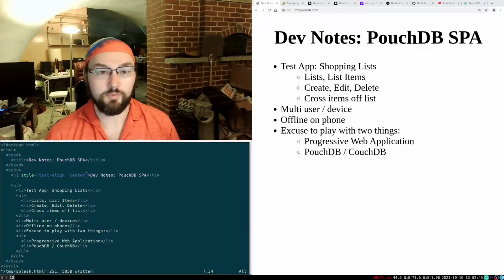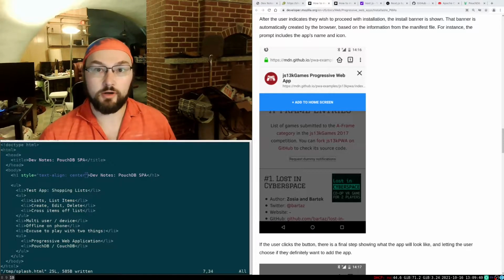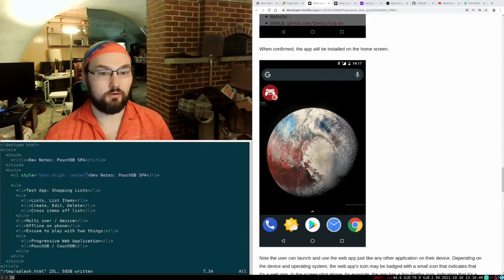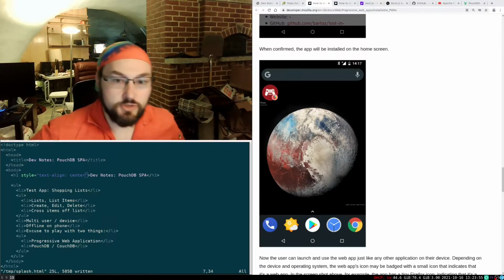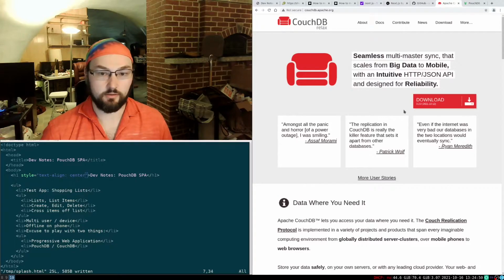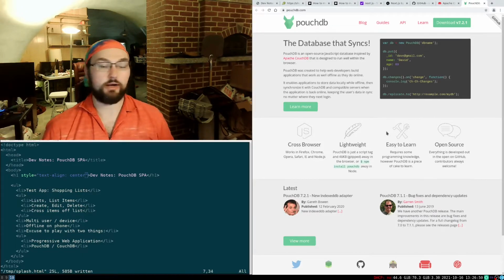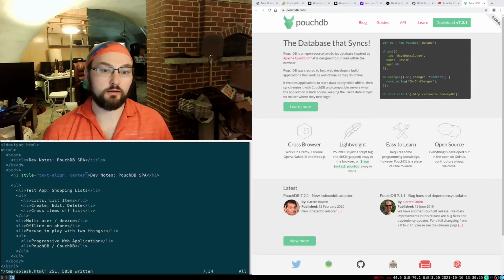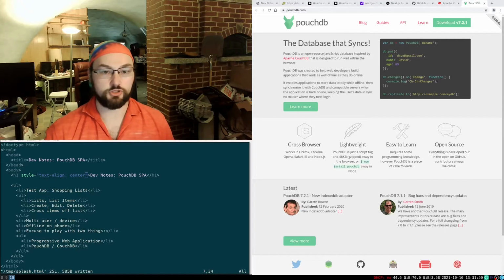Dev Notes: PouchDB PWA